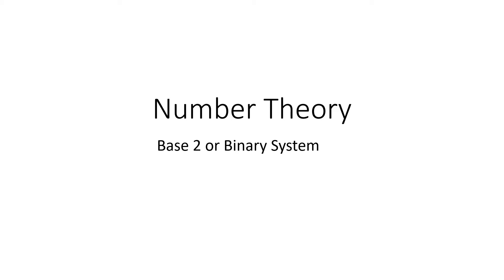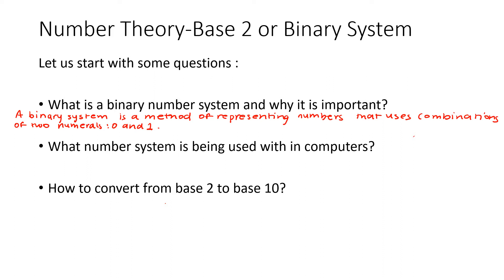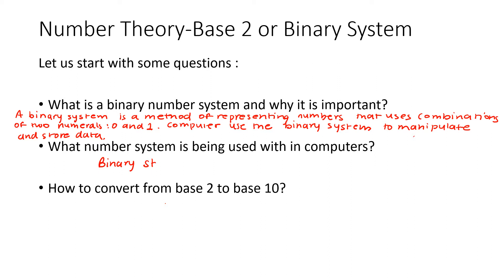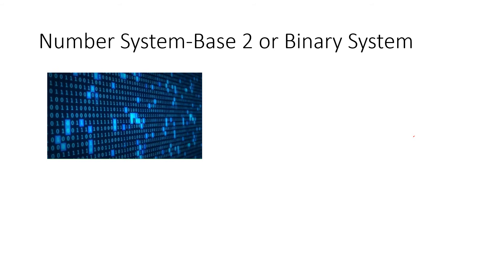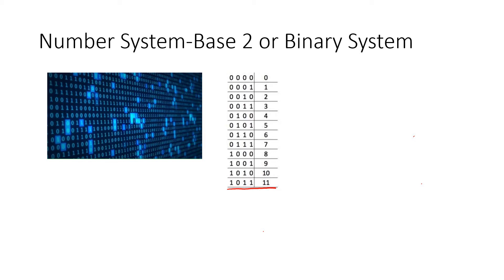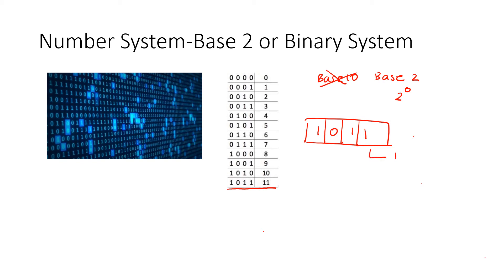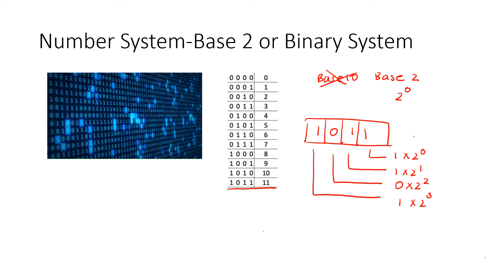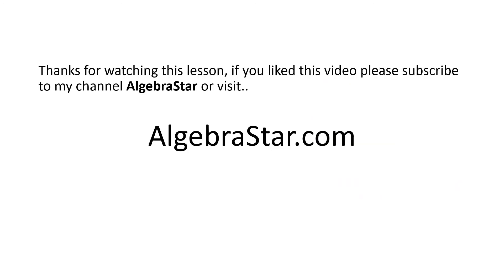What is base 2 number system?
This video explains base 2 number system, which is mainly used with in the computer systems.